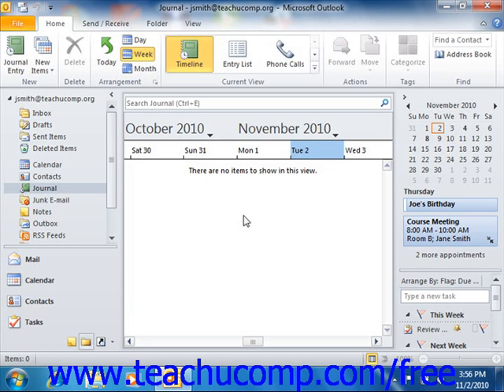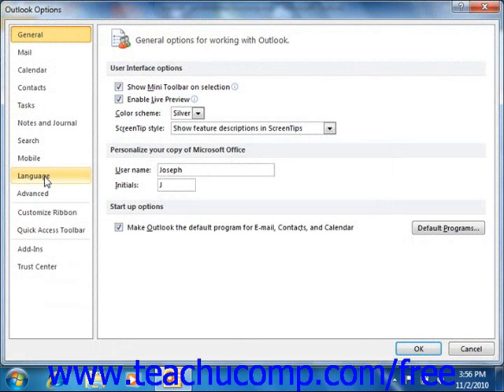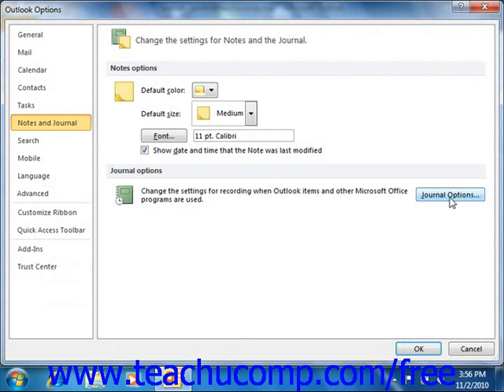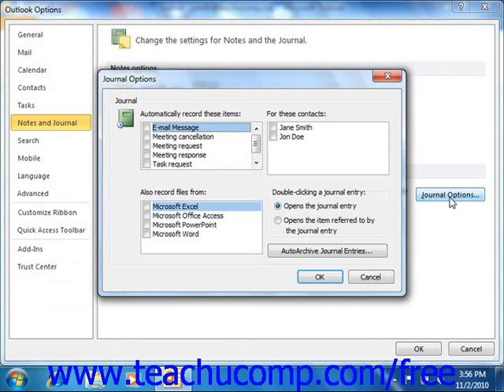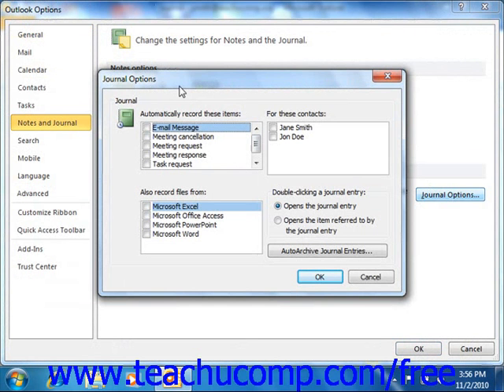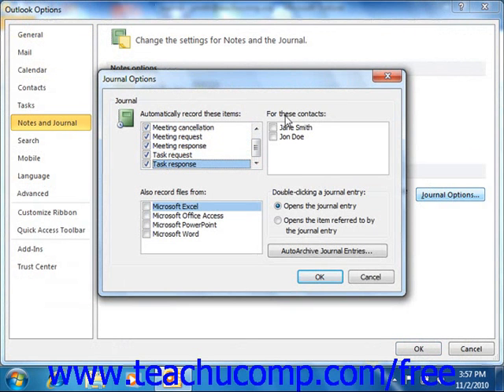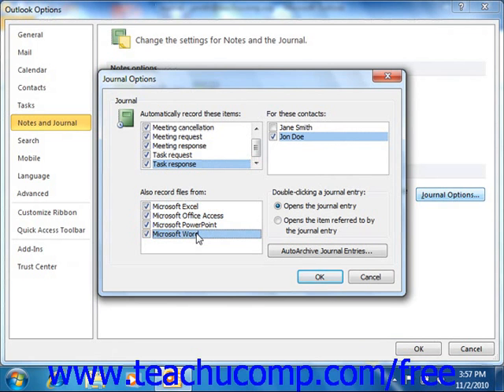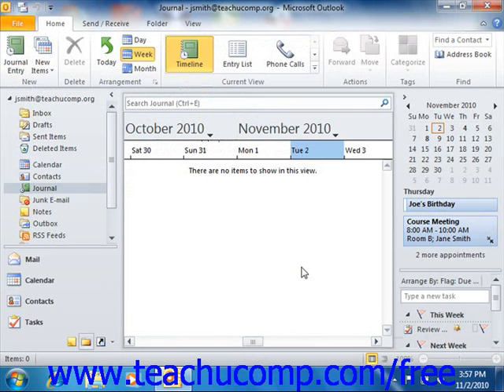Outlook 2010 Tutorial Recording Journal Items Automatically Microsoft Training Lesson 9.3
Learn how to record journal items automatically in Microsoft Outlook - the most comprehensive Outlook tutorial available. Visit us today!